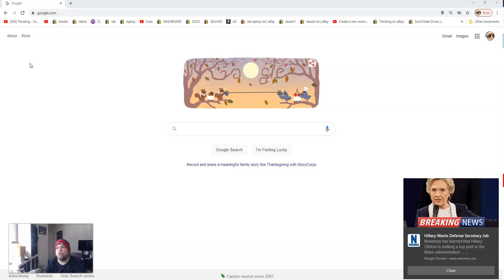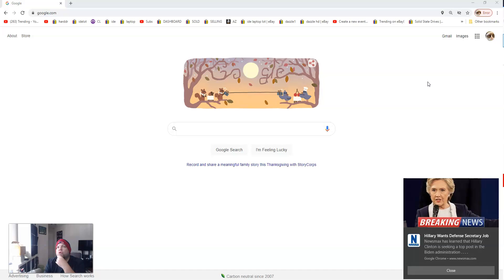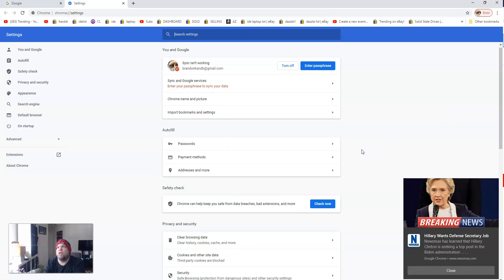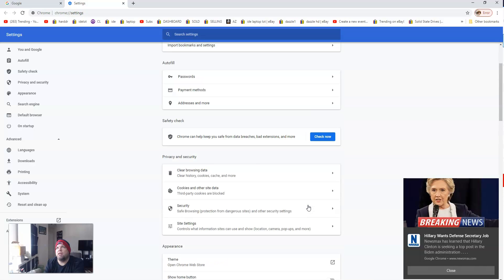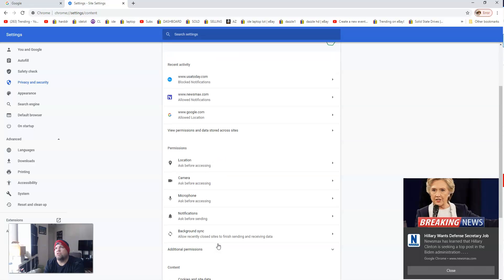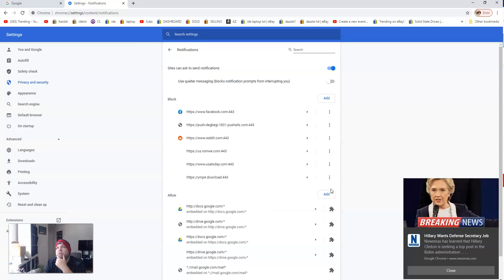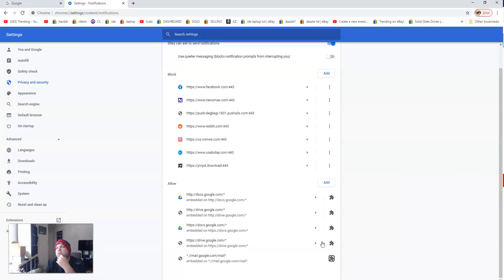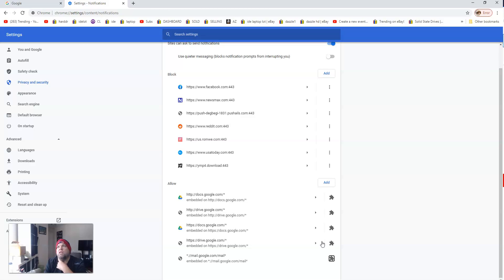How to Remove NewsMax Popup From Google Chrome Firefox (Delete Take off Bottom Right Screen Virus)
Are you getting an annoying Newsmax.com popup notifications on your computer screen that you have to click on to remove every few minutes?  I'll show you how to quickly delete the ad on your Google Chrome settings and other browsers like Firefox, Safari, and Edge.  This particular trojan horse is Newsmax that shows up on the bottom right of my screen every few minutes.